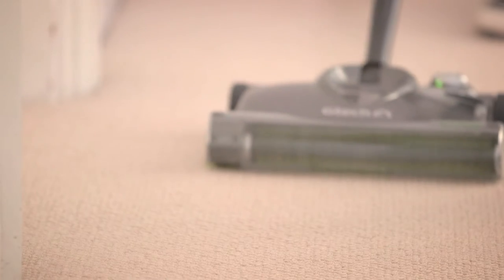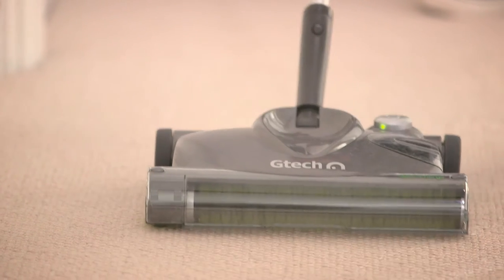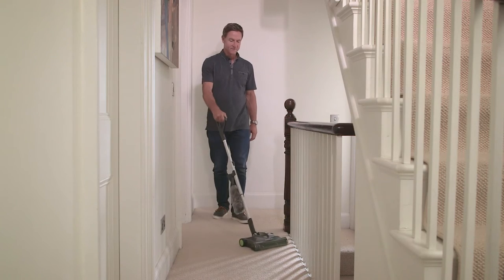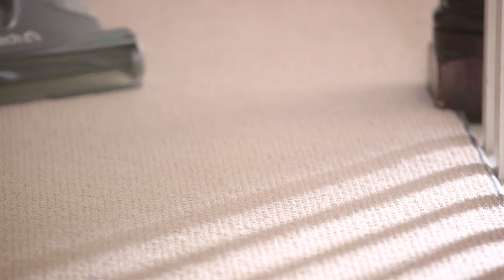Gtech Power Sweeper (SW02, SW20, SW22, SW26) | Operating the sweeper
Watch this video for how to operate the Gtech Sweeper.

Visit the Gtech website to see more about our Gtech Sweepers

Still need help? Go to our online support site for more troubleshooting